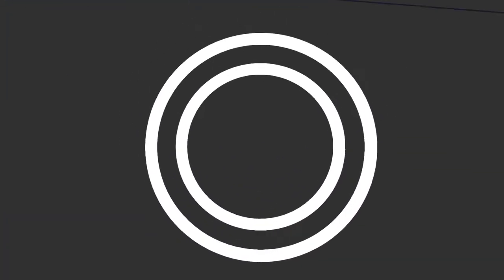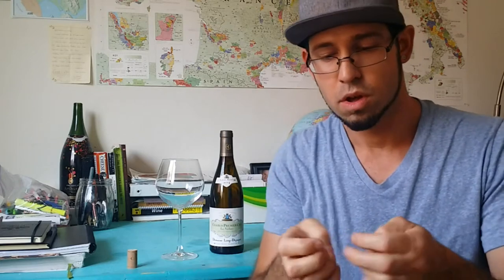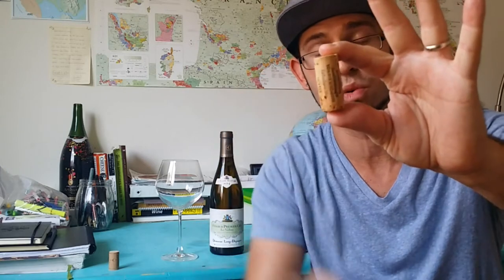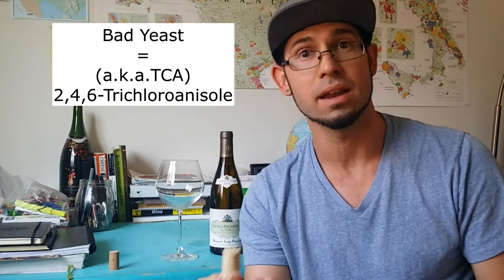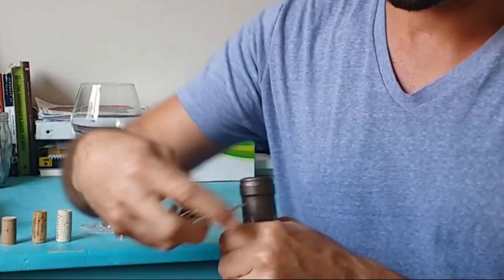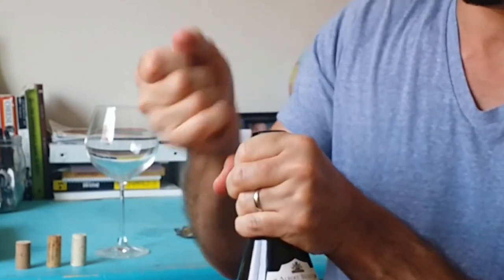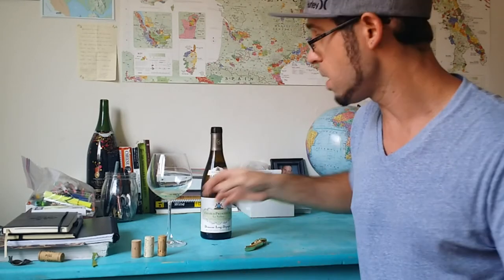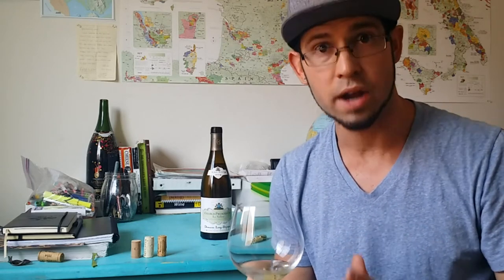How to tell if your wine is corked(bad)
Hi, My name is Andrew and I'm a Sommelier on the Las Vegas Strip. I'm here to teach you an easy way of learning how to tell if your wine is corked(bad) or not.